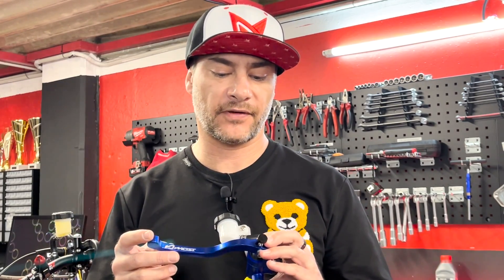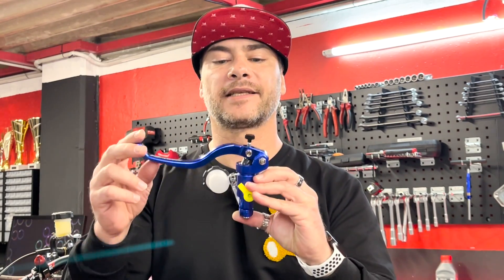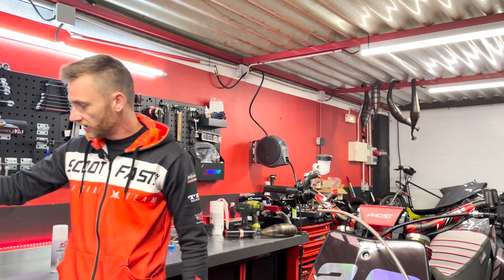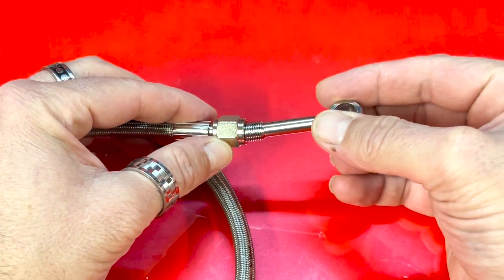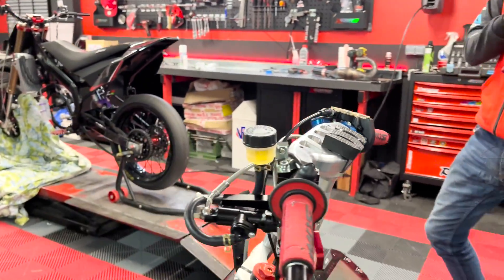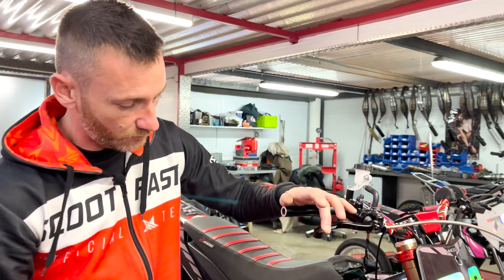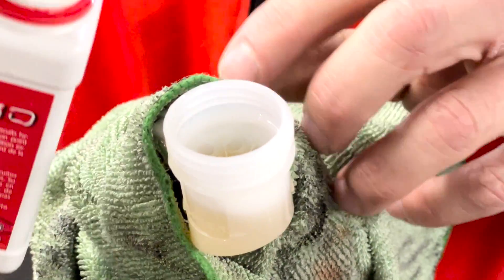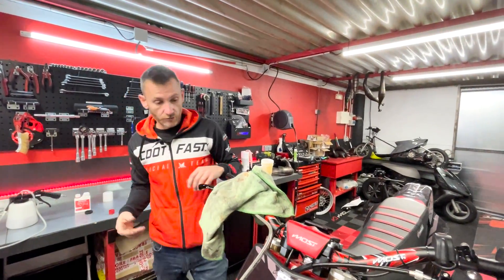Comment purger son maître-cylindre frein Radial moto MOST Racing ?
Les nouveaux maître-cylindres de frein avant radiaux MOST Racing pour motos supermotard ou sportives sont superbes et très efficaces. Dispo en 6 coloris pour "matcher" avec les leviers d'embrayage MOST, Mathieu du ScootFast Garage vous montre comment les installer sur votre moto et comment faut il purger le système hydraulique avec vos étriers avant. Nous vous conseillons d'aller sur cette page du ScootFast Garage pour retrouver les maître-cylindres mais également tous les accessoires dont vous avez besoin pour l'installation sur votre moto :